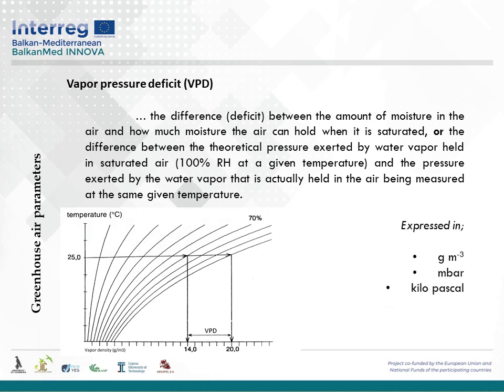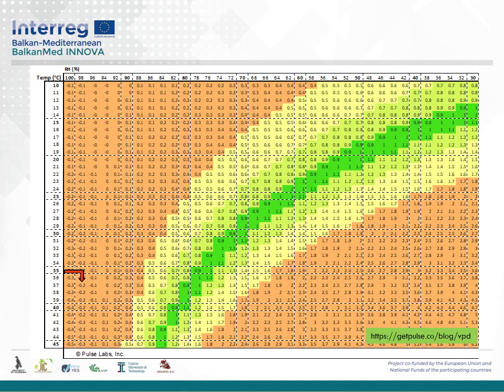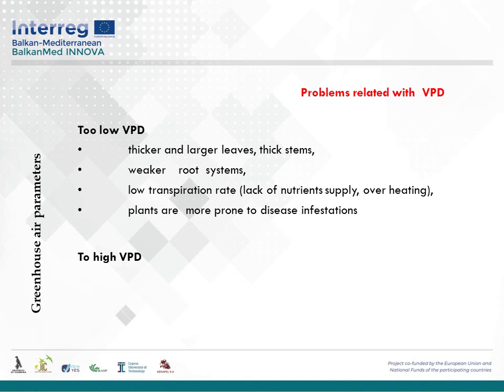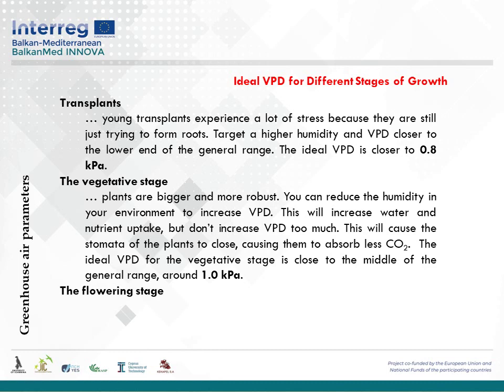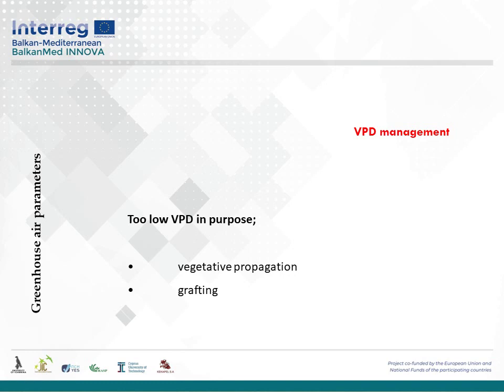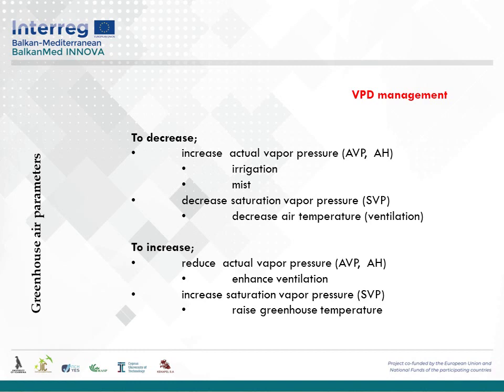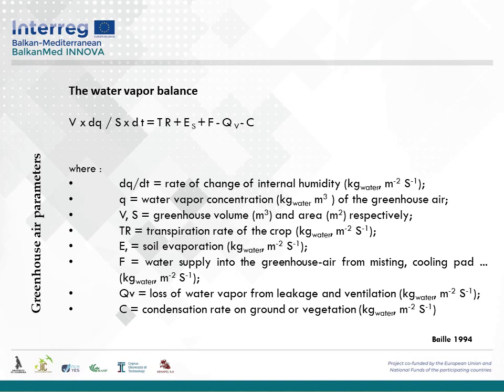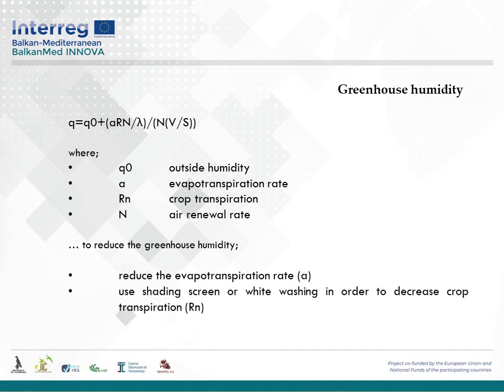microclimate control part 2